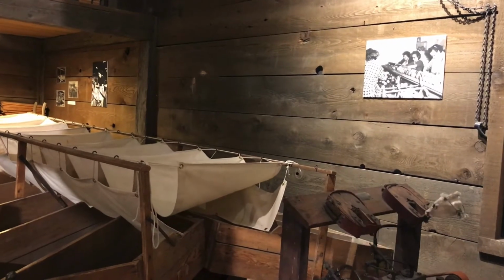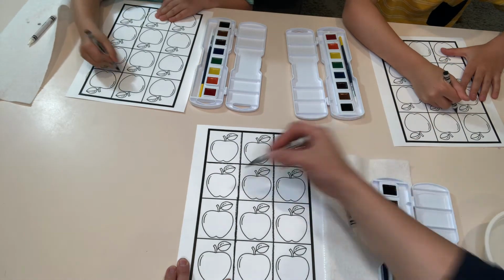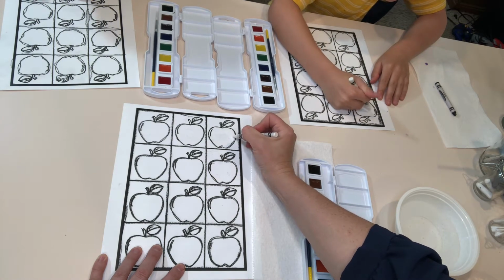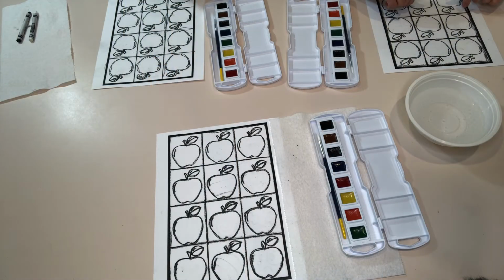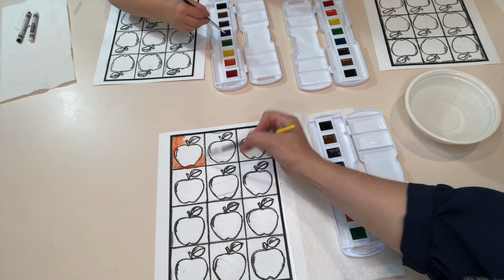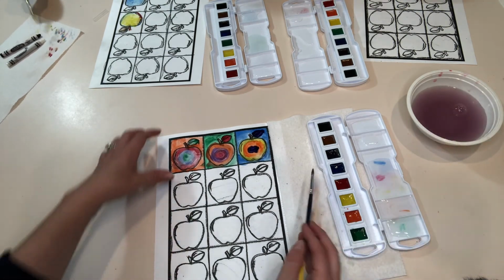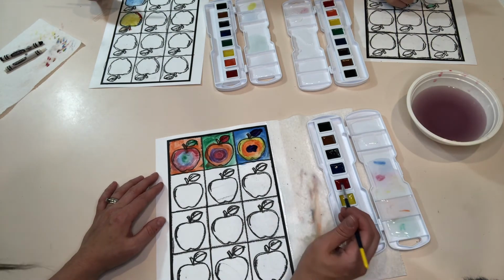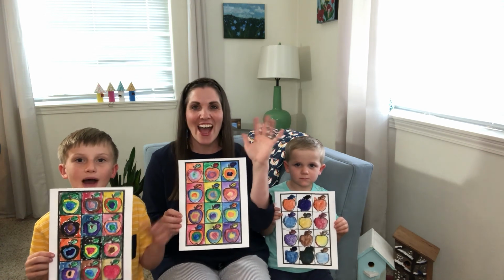Artistic Creations: Apples & Kandinsky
Join Outreach & Public Relations Coordinator Ashley Sinner and her boys for an Artistic Creations lesson inspired by the "Washington Apple Industry" exhibit at the Museum. In this video you will learn how to paint like the Russian artist Wassily Kandinsky by using a wax resist watercolor technique. To get started you'll need a black and a white crayon, watercolor paints, and you'll need to download the apple grid and print it on watercolor or cardstock paper.

Visit the Museum to see the "Washington Apple Industry" exhibit. We are open Tuesday through Saturday 10 AM to 4 PM.